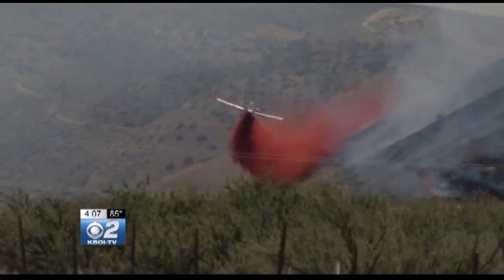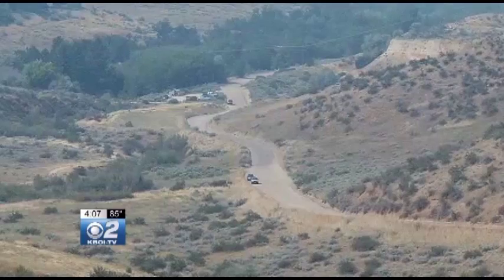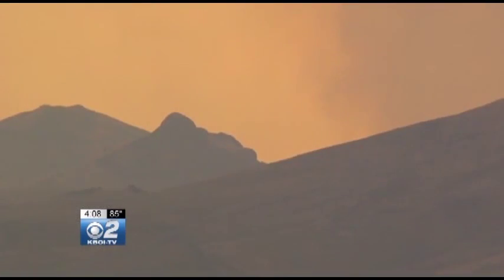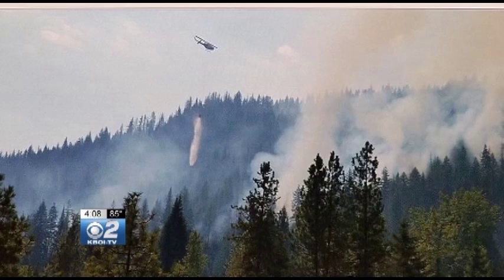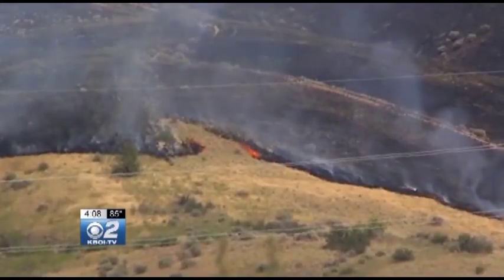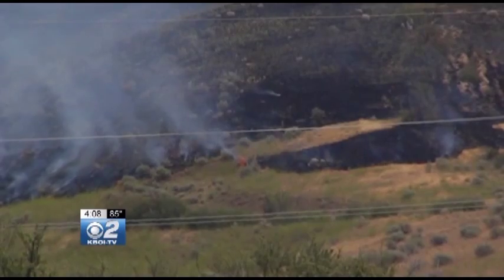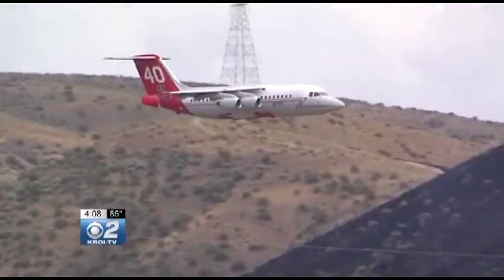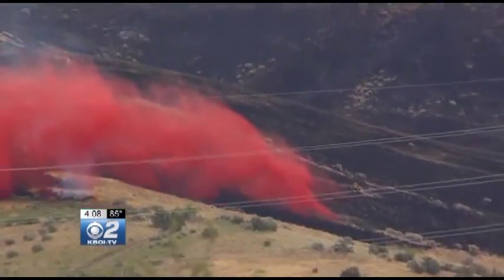How Do Wild Fires Get Such Odd Names?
Some wild fires end up with odd names, but there is a method behind the madness.